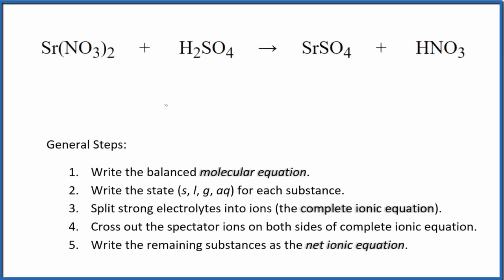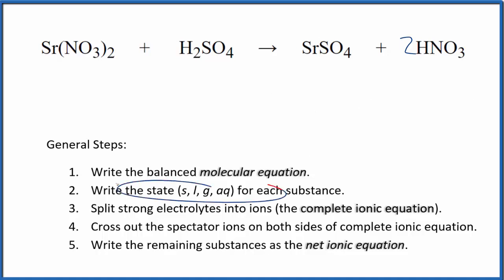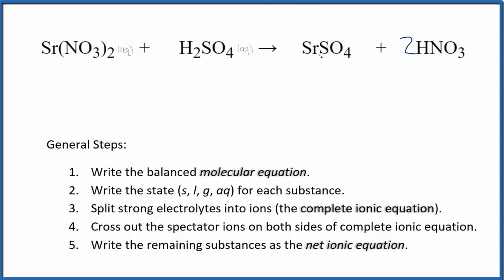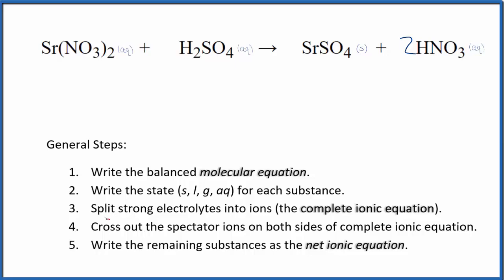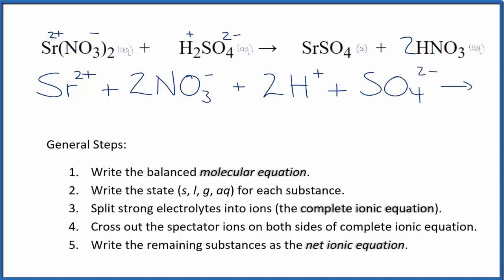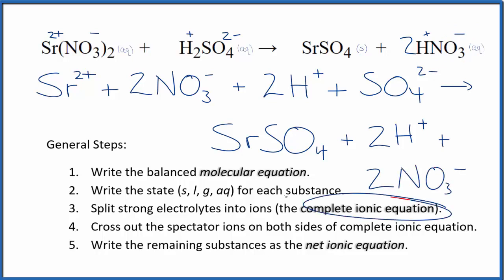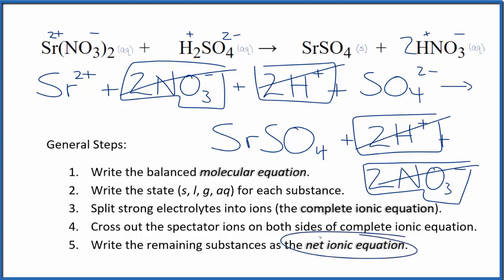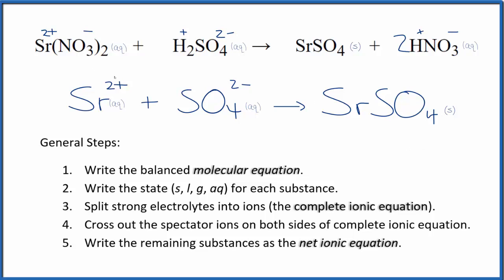How to Write the Net Ionic Equation for Sr(NO3)2 + H2SO4 = SrSO4 + HNO3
There are three main steps for writing the net ionic equation for Sr(NO3)2 + H2SO4 = SrSO4 + HNO3 (Strontium nitrate + Sulfuric acid). First, we balance the molecular equation. Second, we write the states and break the soluble ionic compounds into their ions (these are the strong electrolytes with an (aq) after them). Finally, we cross out any spectator ions. These are the ions that appear on both sides of the ionic equation.

If you are unsure if a precipitate will be present when writing net ionic equations, you should consult a solubility table for the compound.  Another option to determine if a precipitate forms is to have memorized the solubility rules.  In this reaction, SrSO4 will be insoluble and will be a precipitate (solid) and fall to the bottom of the test tube.  We therefore write the state symbol (s) after the compound that precipitates out of solution.

Important Skills

More Practice

General Steps:

1. Write the balanced molecular equation.
2. Write the state (s, l, g, aq) for each substance.
3. Split soluble compounds into ions (the complete ionic equation).
4. Cross out the spectator ions on both sides of complete ionic equation.
5. Write the remaining substances as the net ionic equation.